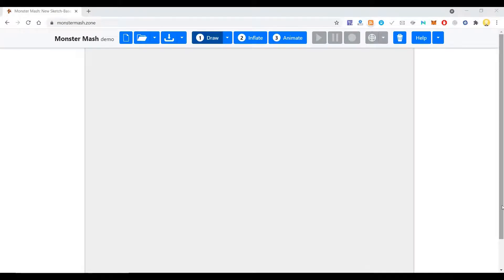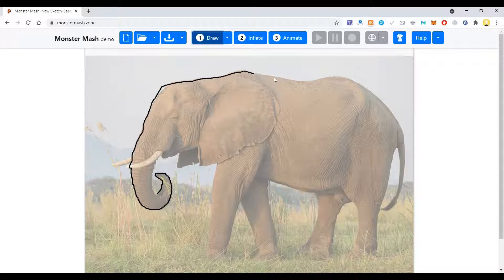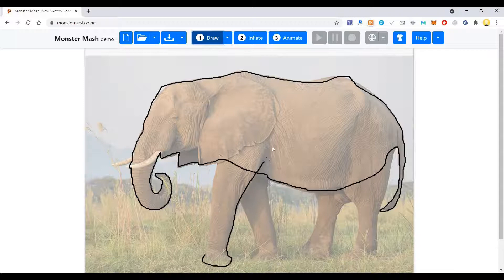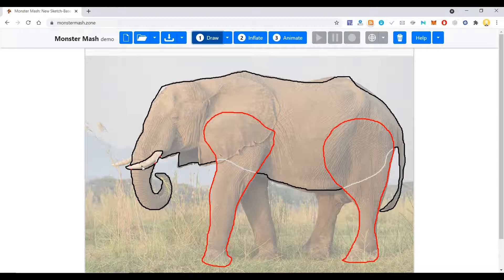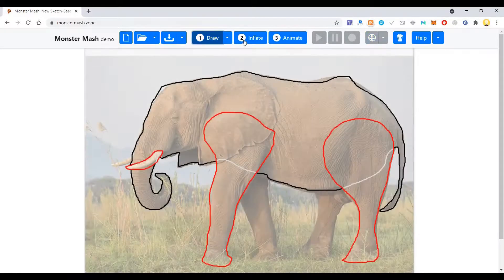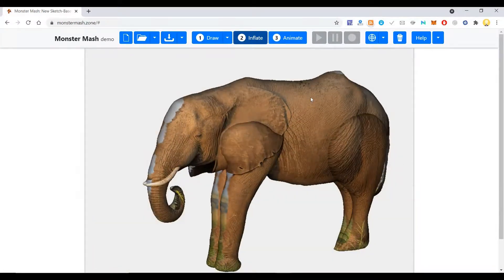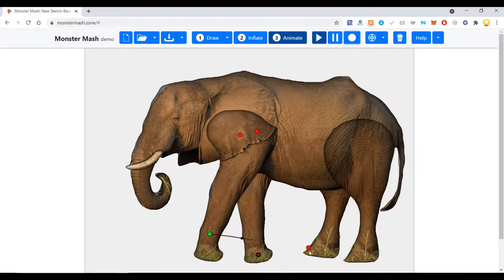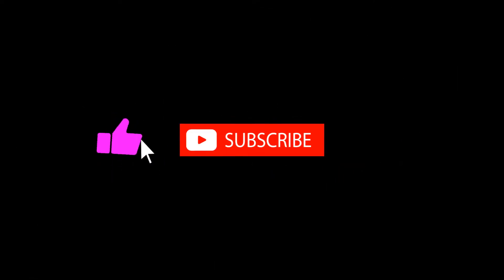How to create 3D models from 2D images |Monster Mash | Sketch based modelling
Create 3D models from 2D sketches.